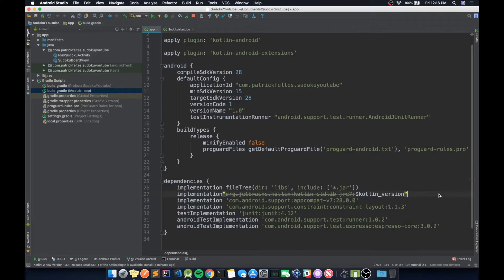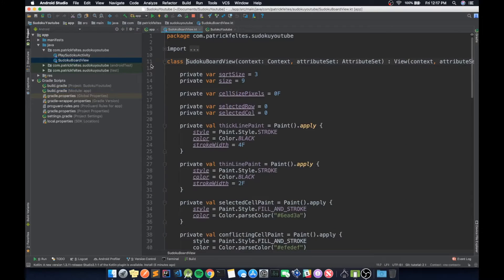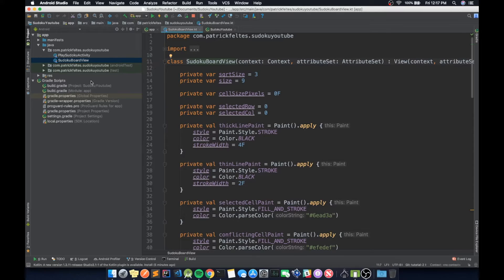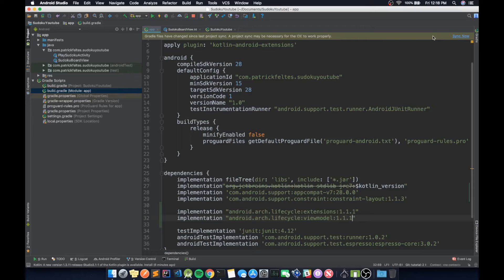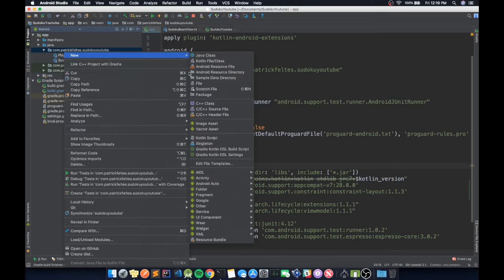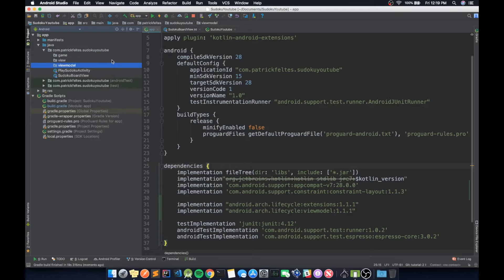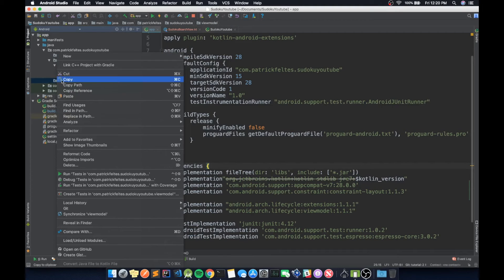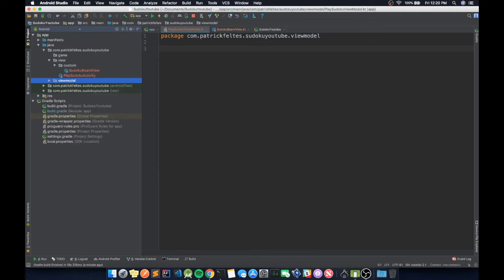Android Sudoku Tutorial in Kotlin #3 - Game Backend with ViewModel/LiveData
Here are the dependencies that you need to copy into your build.gradle:
implementation "android.arch.lifecycle:extensions:1.1.1"
implementation "android.arch.lifecycle:viewmodel:1.1.1"

Hey everyone, welcome back to the third video in the Android Sudoku Tutorial series! In this video, we start making our backend for our game, learning how to separate view logic from business logic by using ViewModels and LiveData, some of the Android Architecture Components. I hope you enjoy!